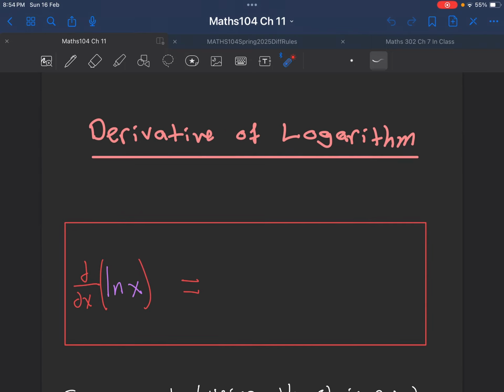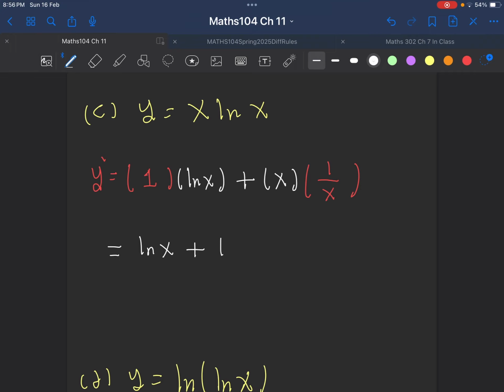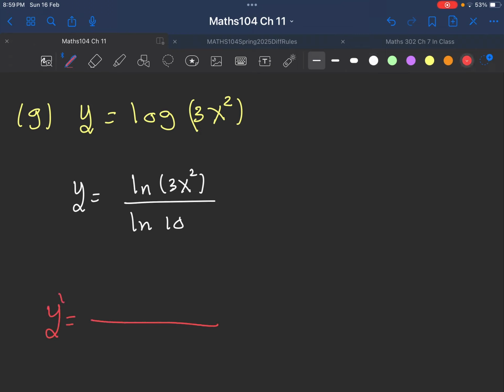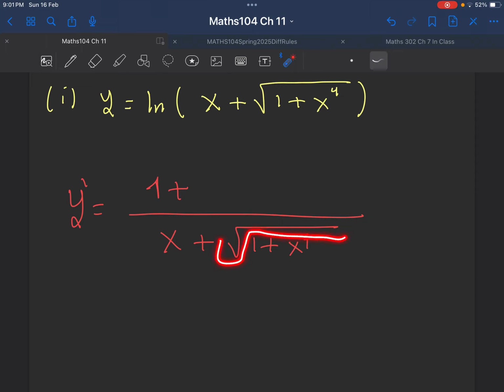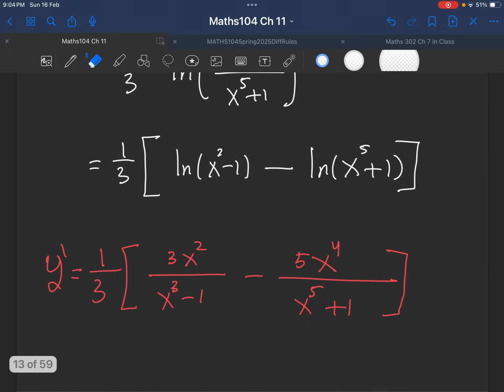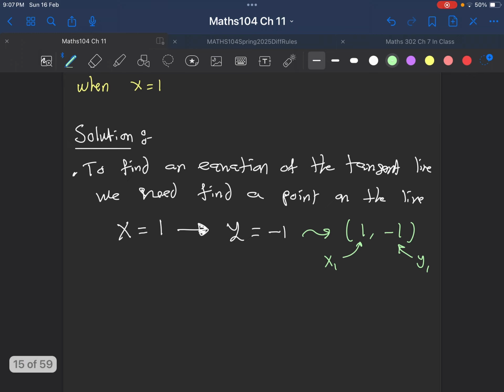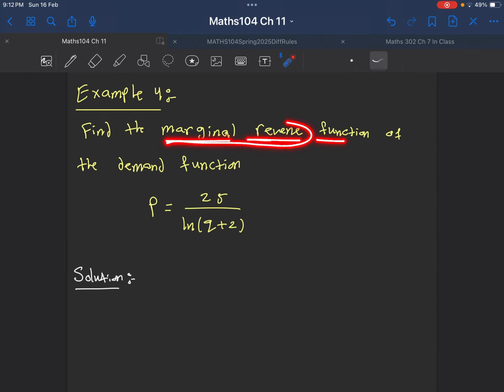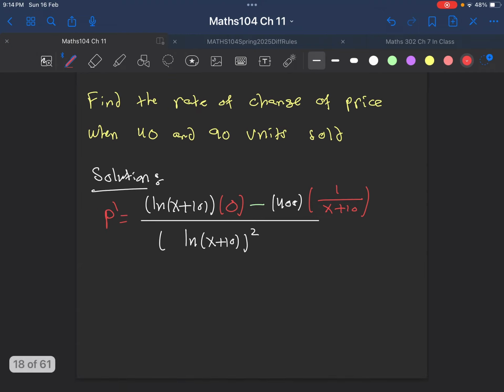Section 11.1 Derivative of Logarithmic Functions Part 1 out of 1